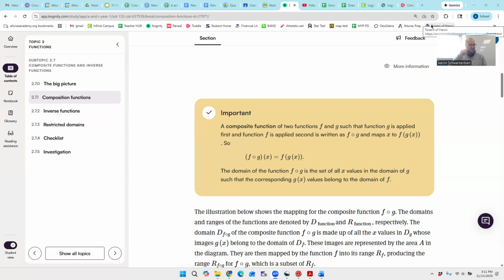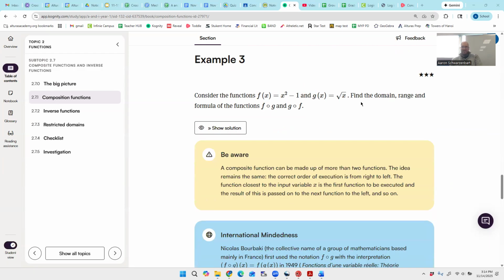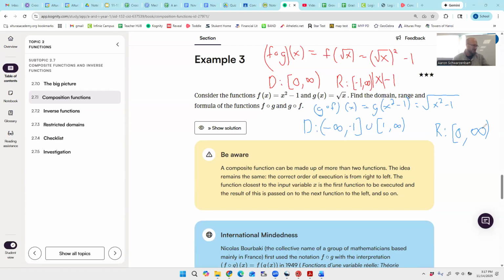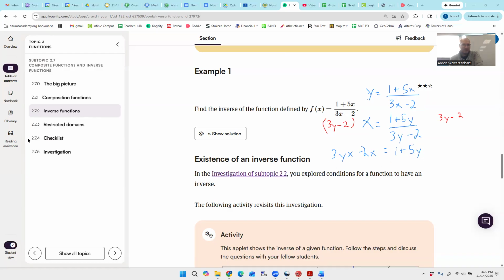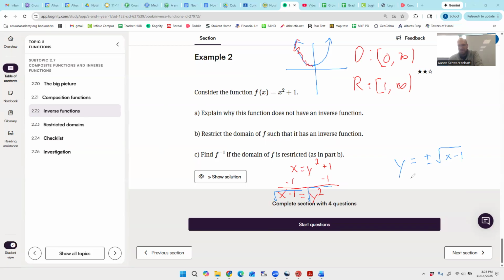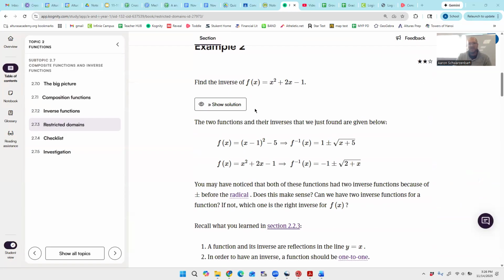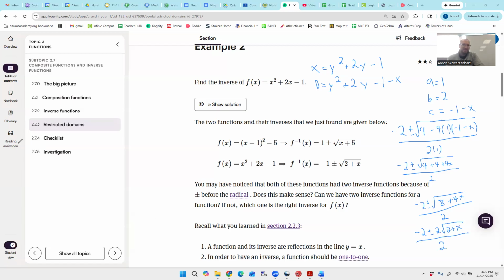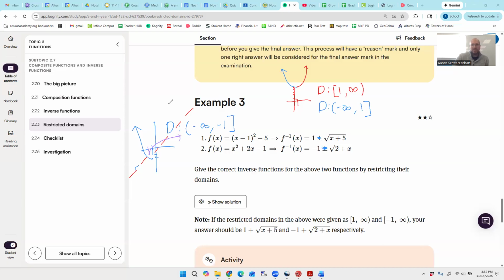A & I 2.7 Function Composition and Inverses